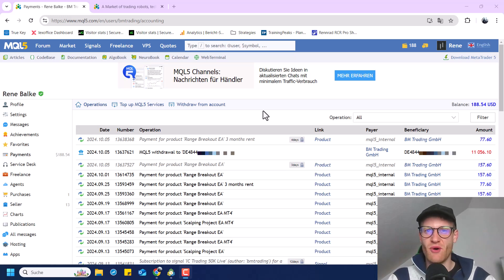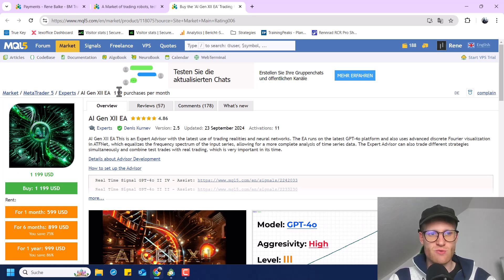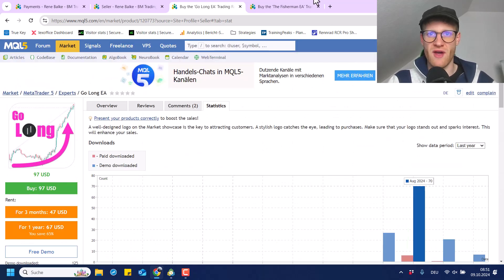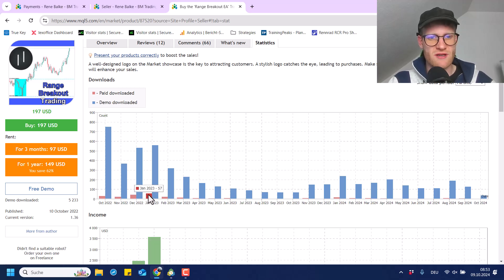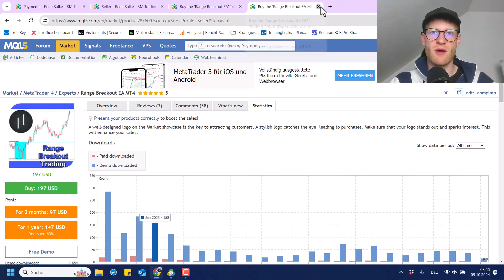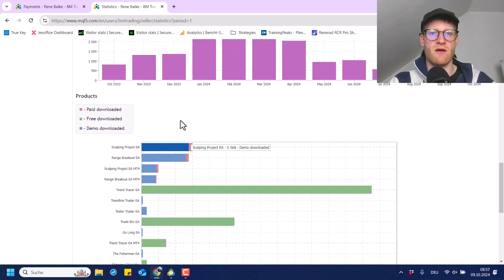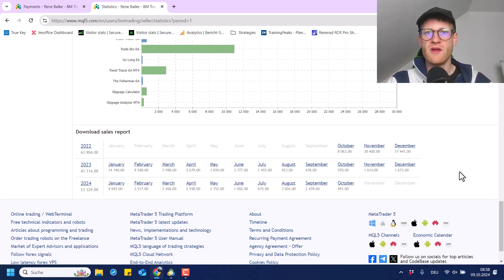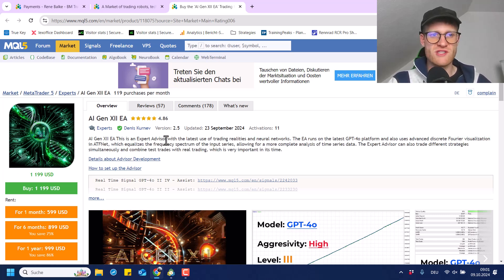I made ___ last Year selling Trading Bots on MQL5